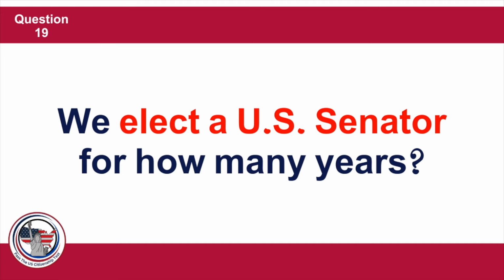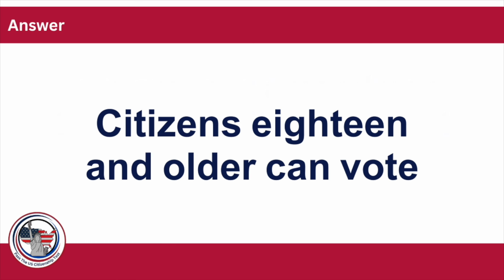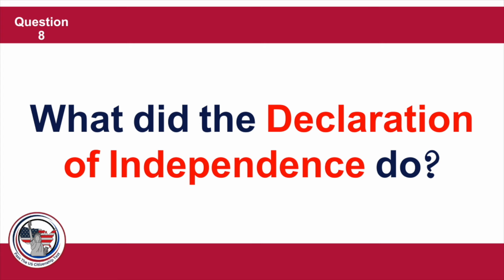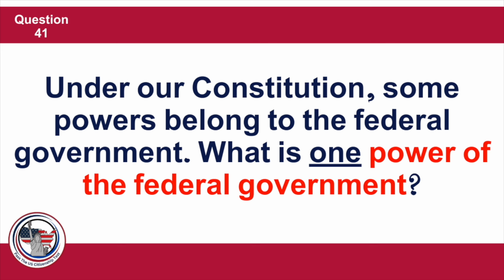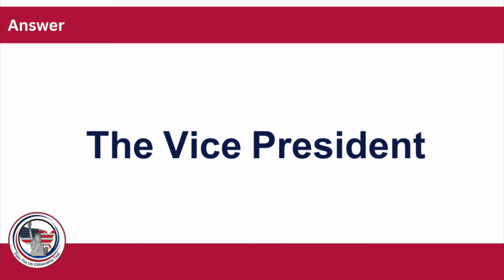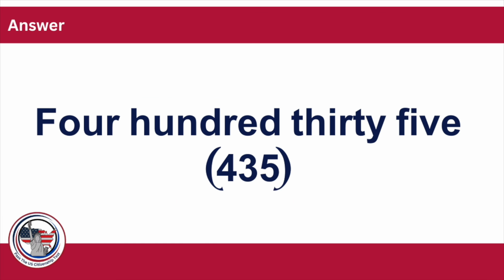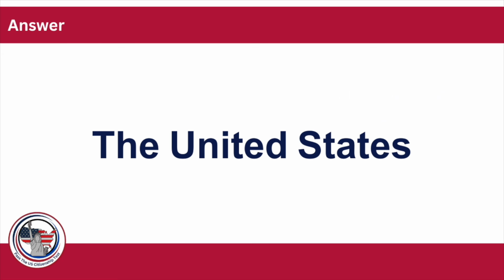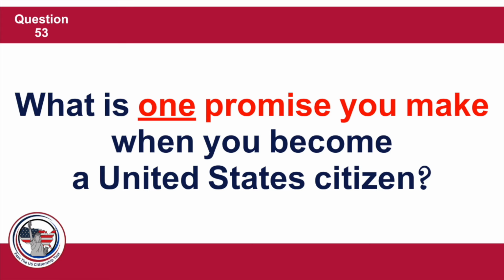2026 RANDOM 100 civics questions and answers - U.S. citizenship interview I N400 Interview